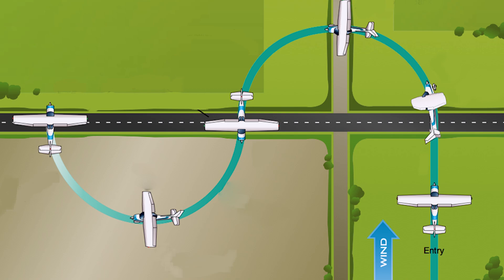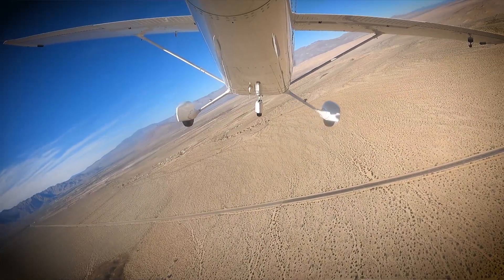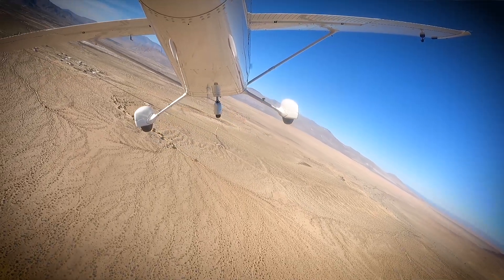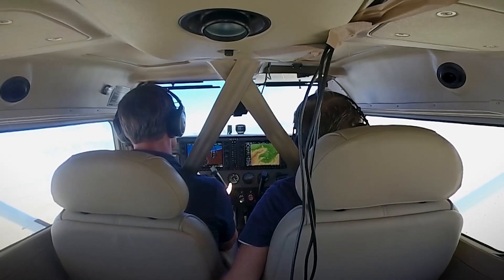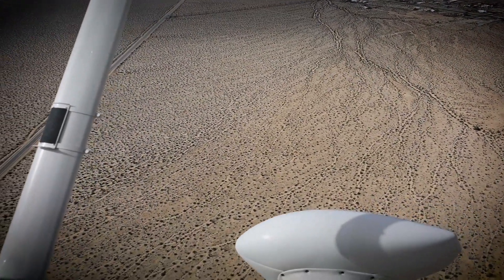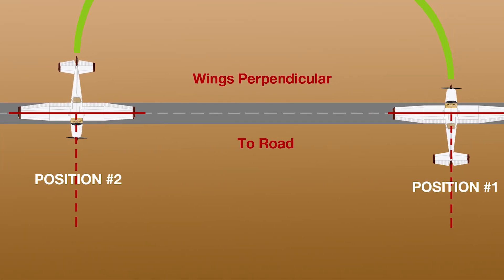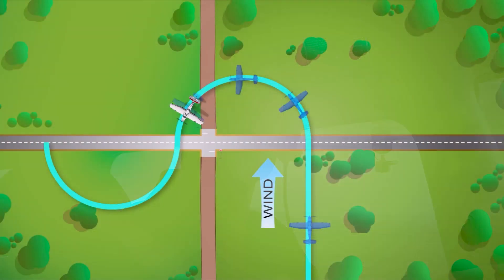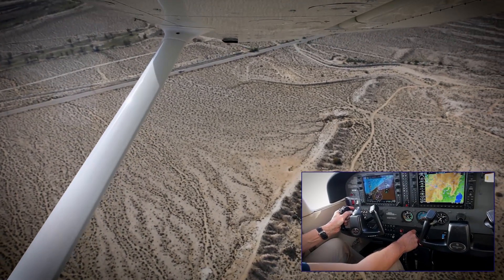S-Turns Across a Road // Private Pilot Ground Reference Manuevers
Barry demonstrates how to do an s-turn, in a Cessna 172. This video an excerpt from the Private Pilot Manuevers course

00:00 - Intro
01:17 - Setting up for an S-turn
02:38 - Doing the S-turn
06:24 - What to Watch For